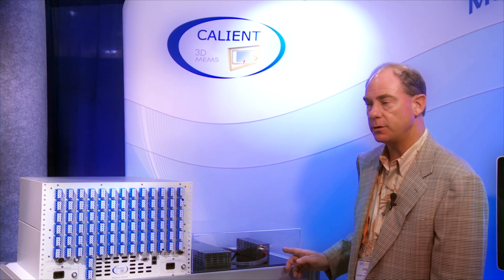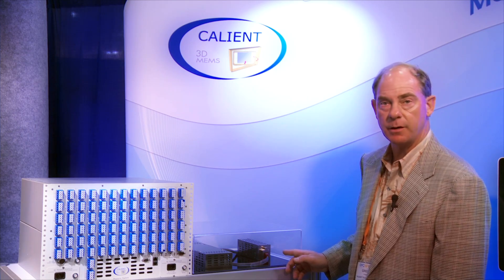CALIENT Technologies Debuts S320 Photonic Switch at OFC/NFOEC 2012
CALIENT announced the new S320 Photonic Switch at OFC/NFOEC 2012. The S320 is focused on data center and cloud computing applications.